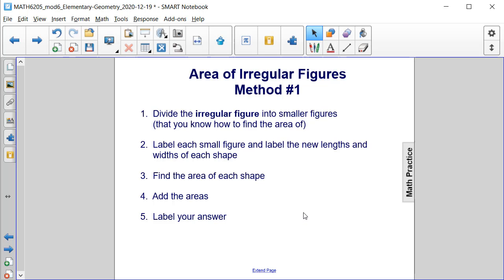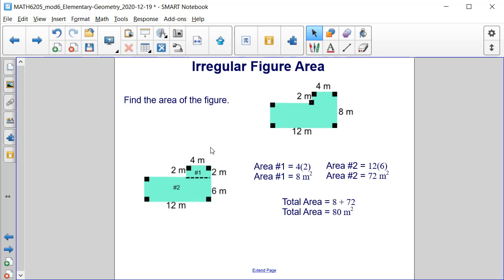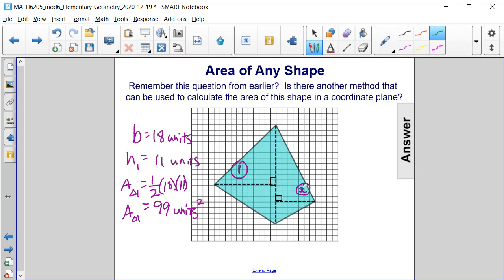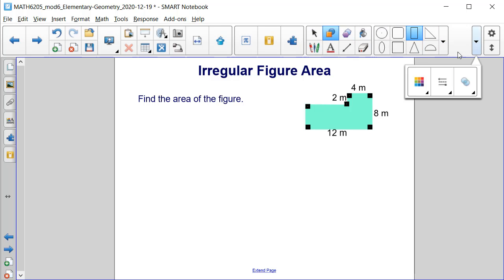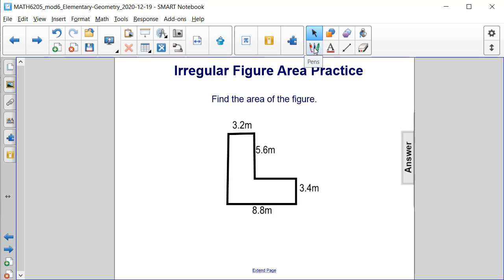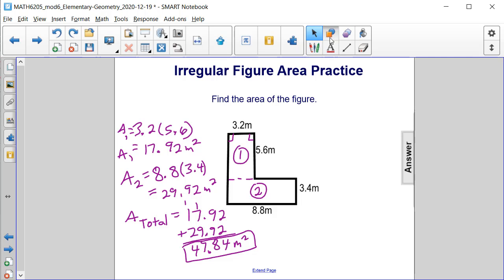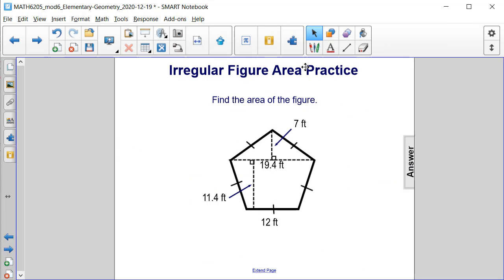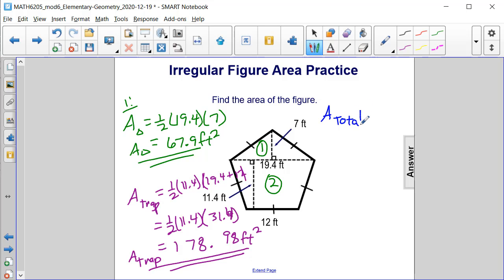K5Math Geometry Area of Irregular Figures